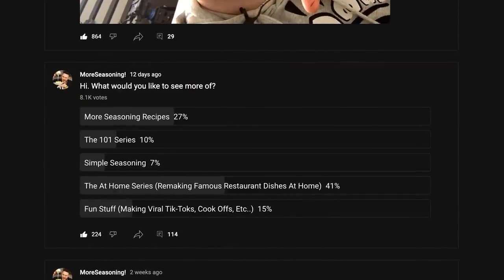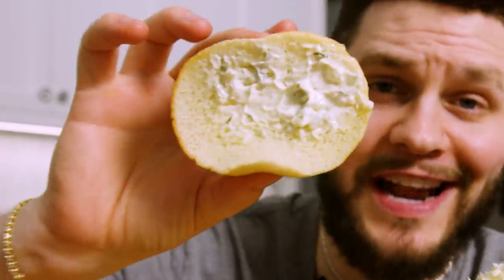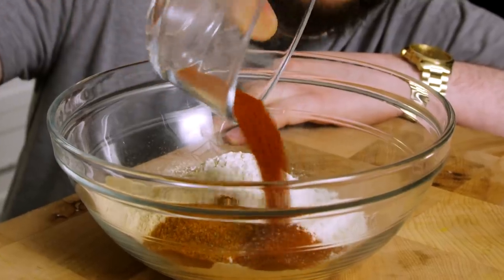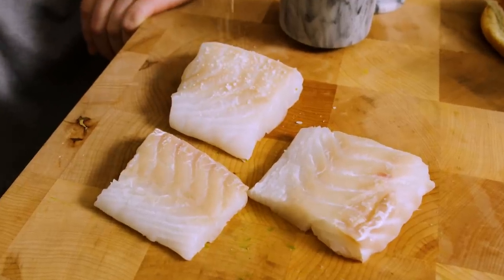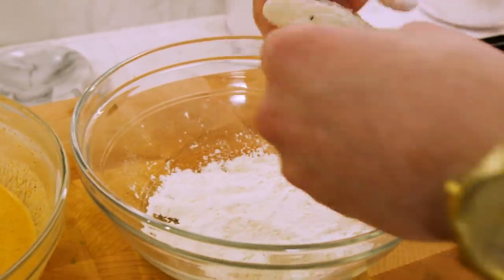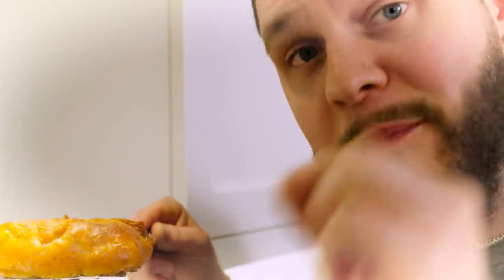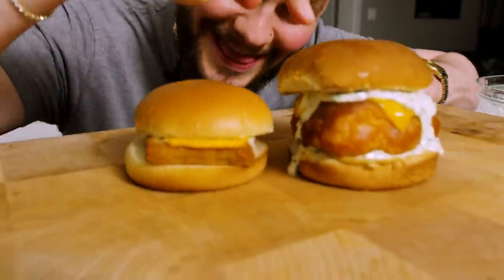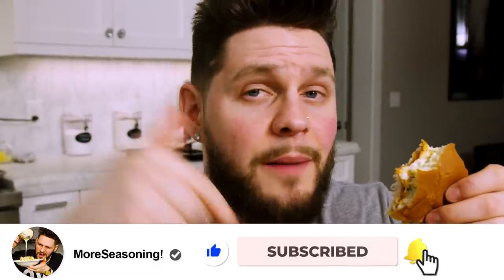McDonald's Filet-O-Fish AT HOME! 🔥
Welcome back to the At Home series, today we are sucker punching your tastebuds to the max! The McDonald's filet-o-fish sandwich was one of my favorites growing up, so it only felt right to remake this with fresh ingredients to unlock its true potential. This thing is a work of art. Enjoy 🔥

301 W. Platt Street #619

INGREDIENTS 🥒 🍅
• Fresh Cod
• American Cheese
• Burger Buns
-TARTAR SAUCE-
• Mayo
• Dijon Mustard
• WTF Sauce
• Shallot
• Garlic
• Garlic Dill Pickles
• Capers
• Lemon
• Chives
• Dill
-BATTER-
• Flour
• Garlic Powder
• Old Bay Seasoning
• Smoked Paprika
• Egg
• Corona

CHAPTERS 📚
0:00 - Intro
1:12 - Breakdown
1:30 - Tartar Sauce
2:11 - Batter
2:55 - Cod Cuts
3:30 - Cook Up
6:07 - Construction
6:30 - Taste Test & B Roll

If you made it this far comment, BIG KAHUNA for a ❤️